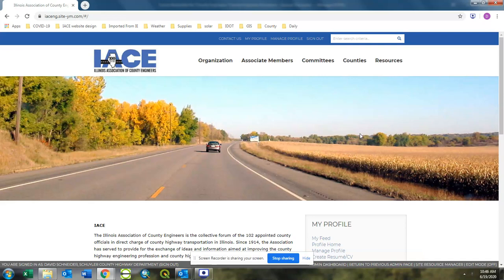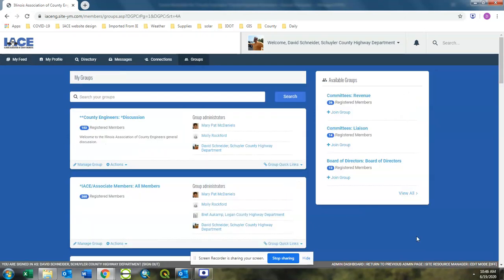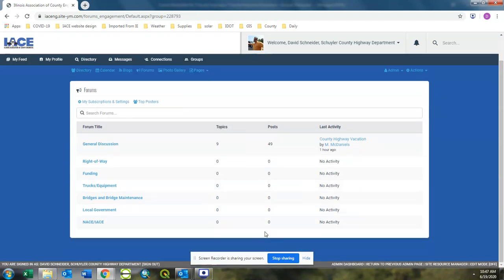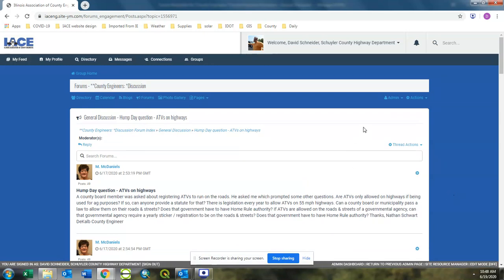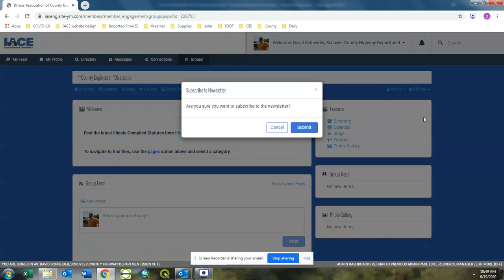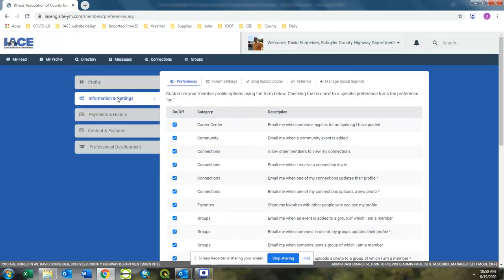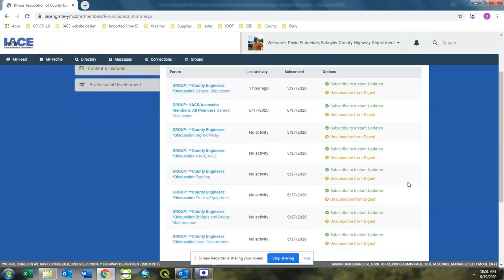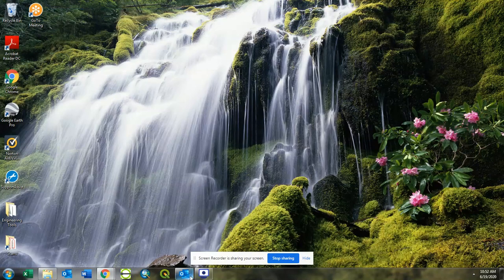IACE Forums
Illinois Association of County Engineers Forums